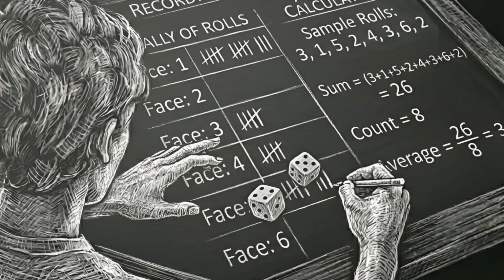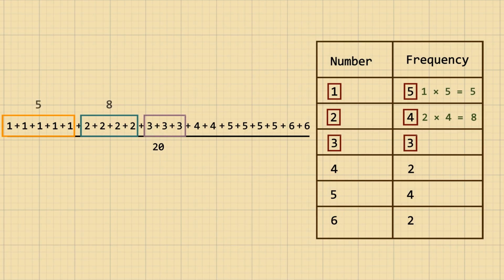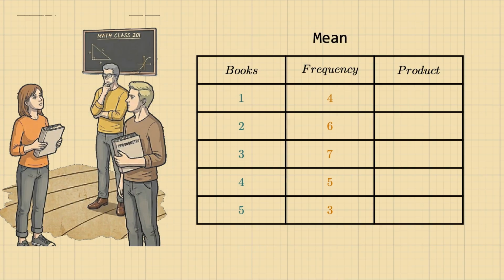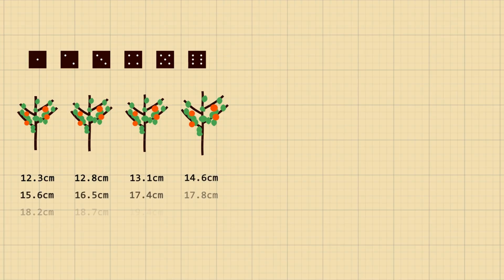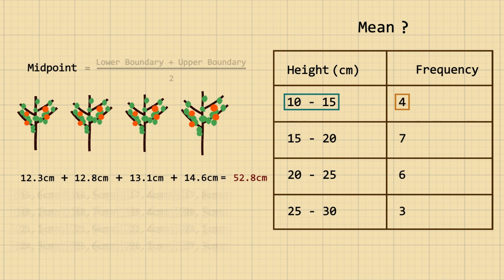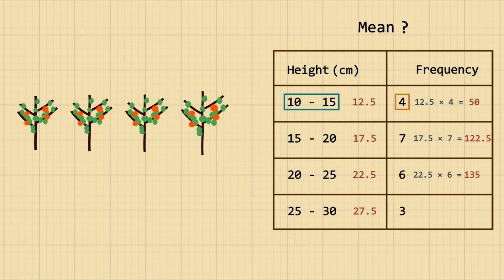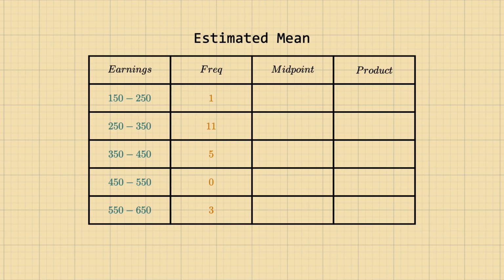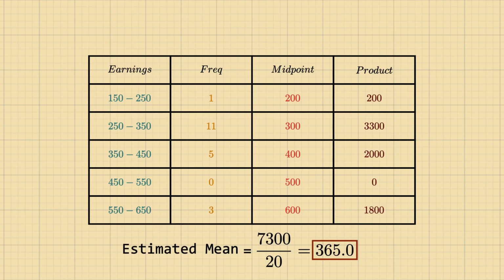Averages From Frequency Table | GCSE Math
In this video, we will learn how to calculate averages from frequency tables. First, we will build intuition on why to represent data in the frequency table, and then we will translate the concept of calculating averages from the ordinary list of numbers to the the frequnecy table. We will also explore the different ways data is naturally organised in the frequency table and then establish the methodology to calculate the average. (GCSE Math foundation)